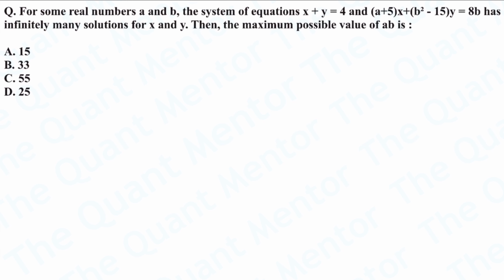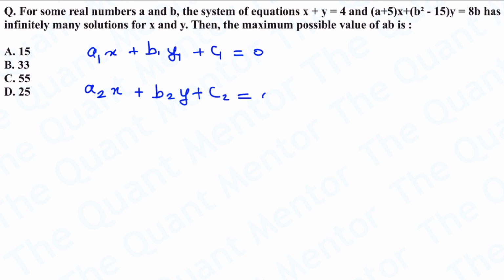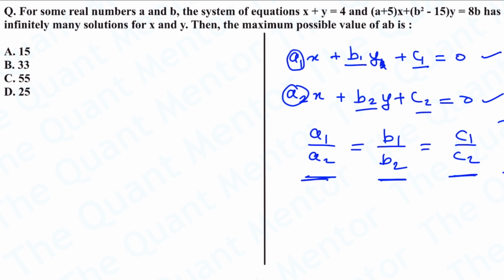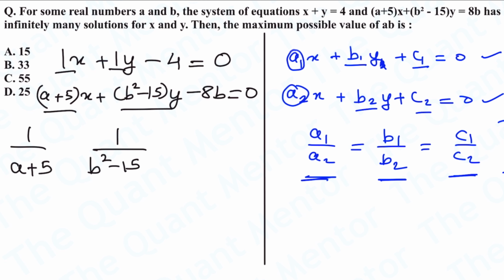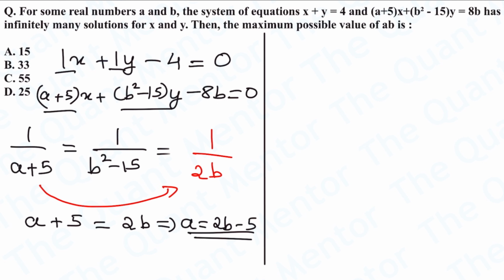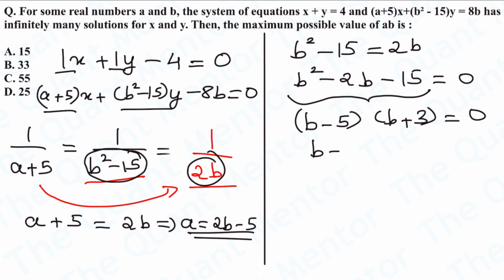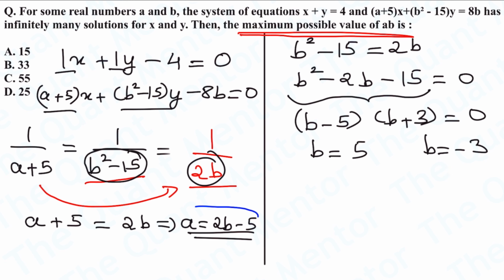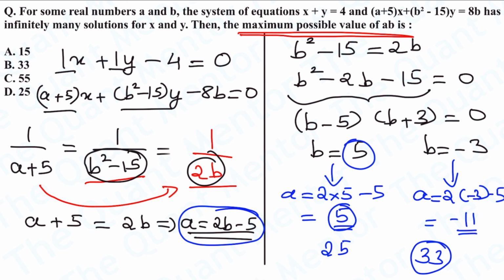CAT 2023 Slot 3 Question & Answer Q3. Linear and Quadratic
This was the 3rd question and it was based on linear and quadratic equations combined.

Q. For some real numbers a and b, the system of equations x+y=4 and (a+5)x+(b²−15)y=8b has infinitely many solutions for x and y. Then, the maximum possible value of ab is :

A. 15
B. 33
C. 55
D. 25

Also, you check out my course to understand all these important and CAT-relevant concepts in depth